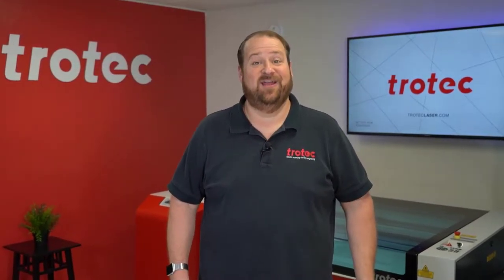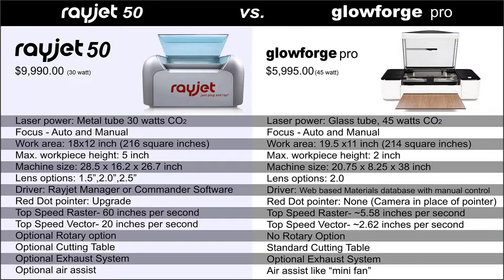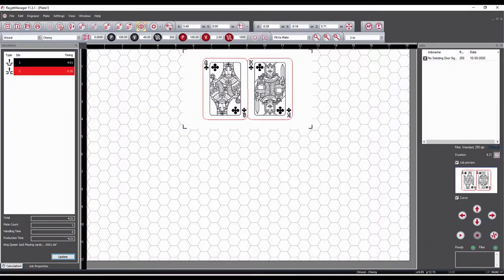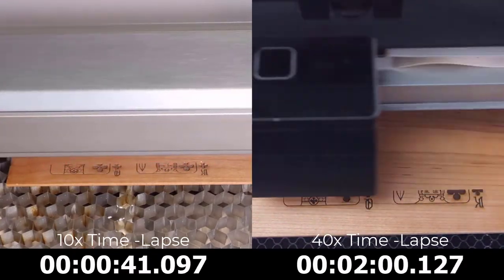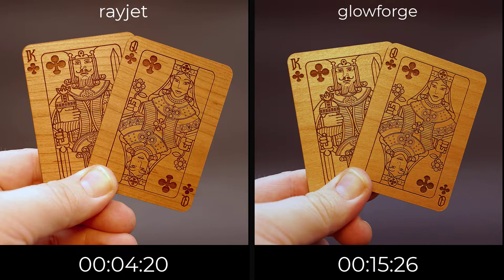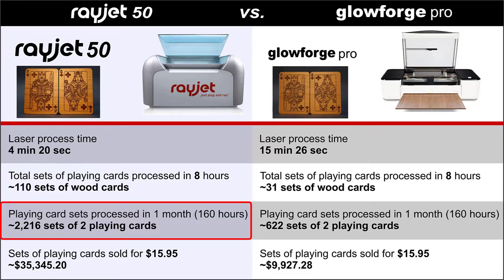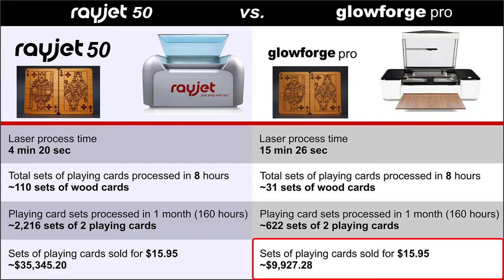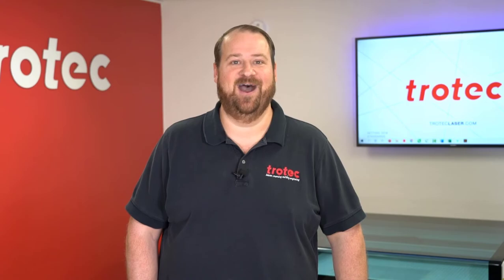Rayjet 50 vs Glowforge: Making Wood Playing Cards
This comparison video shows the differences between the Rayjet 50 and the Glowforge Pro. Watch the entire process from file creation to finished product of wooden playing cards on each laser system.

Be the first to get updates!